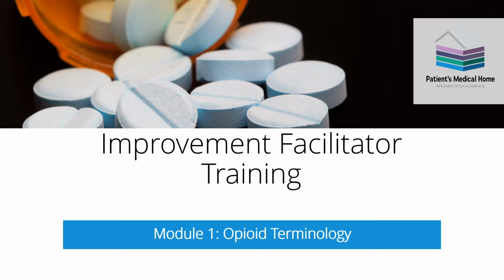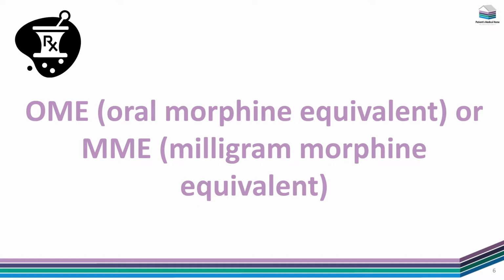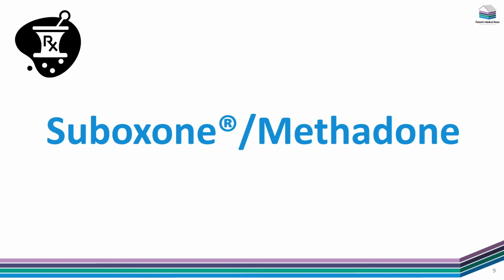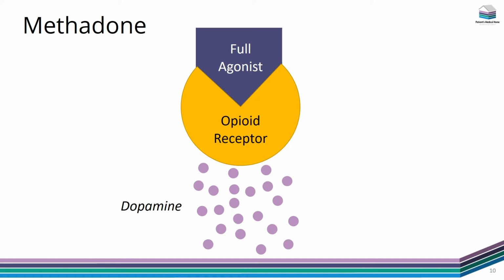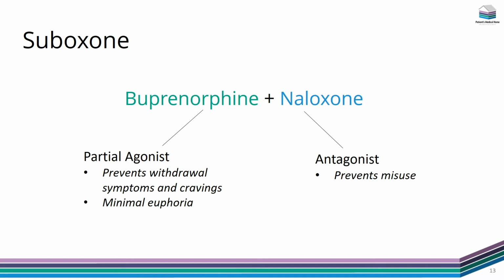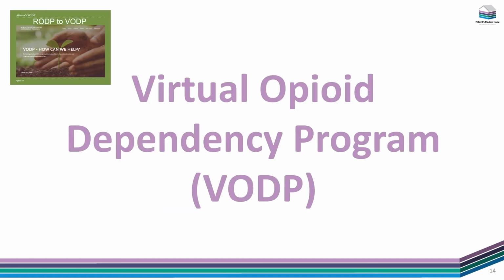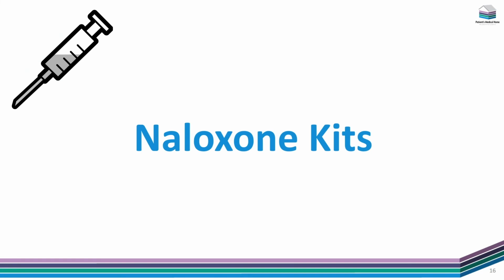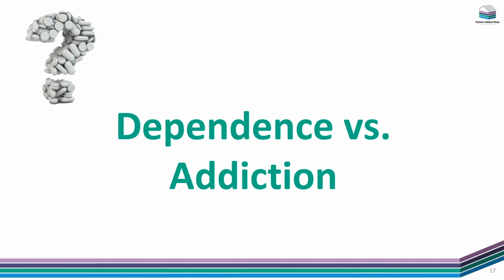IF Training - Module 1: Terminology (unlisted)